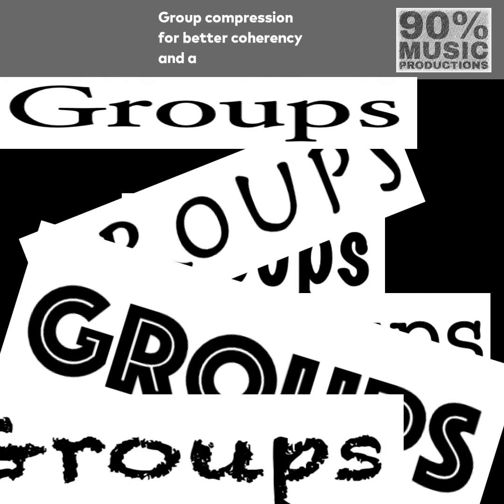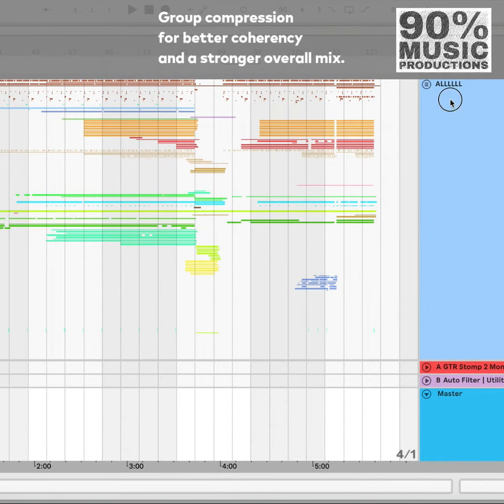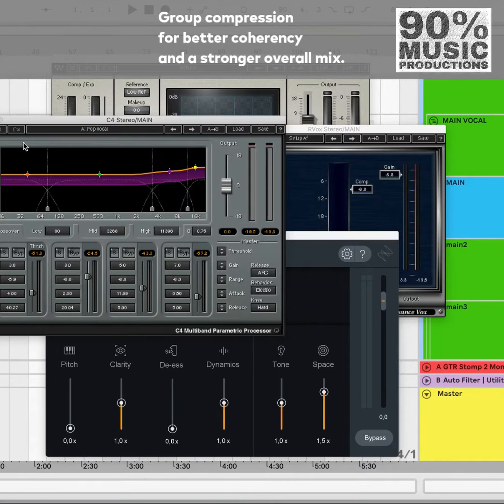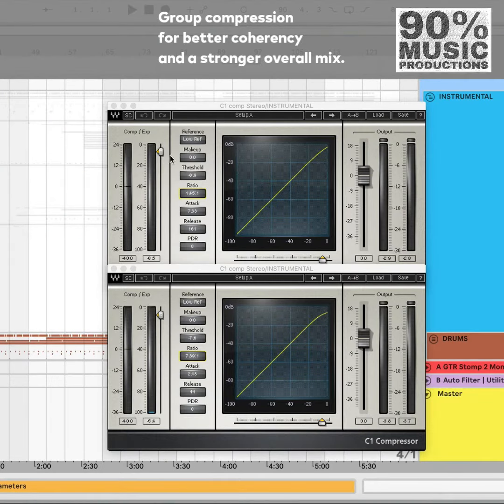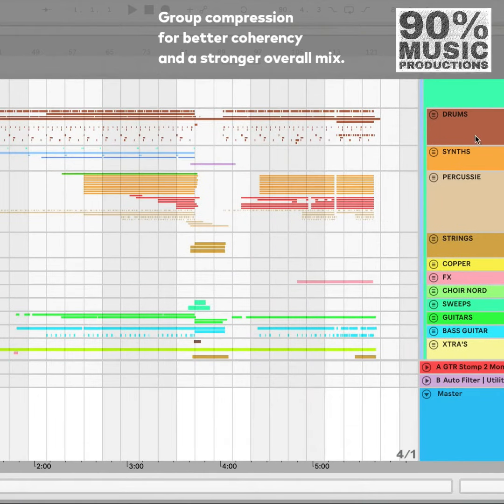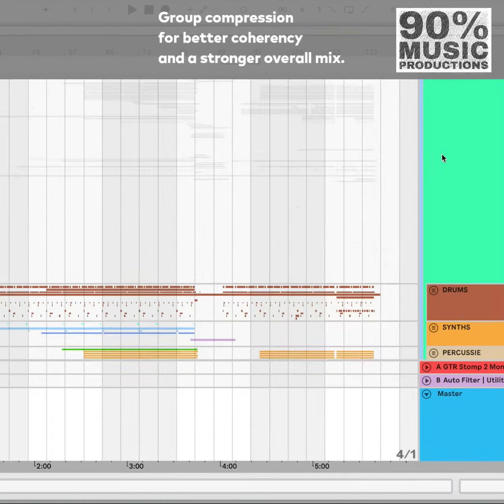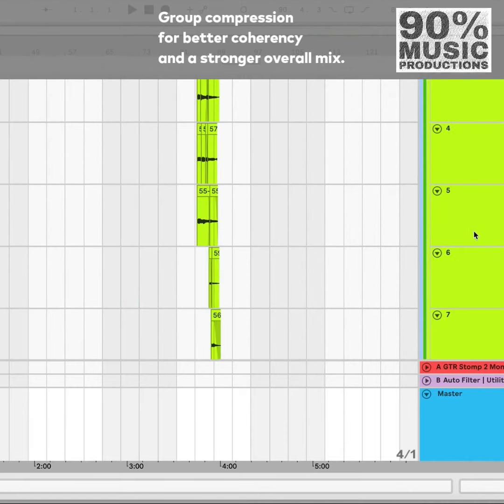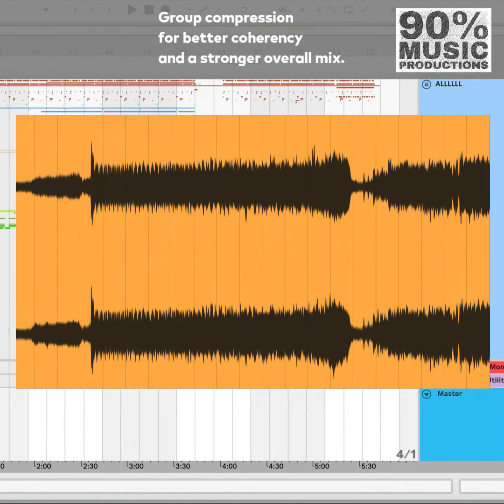Want a more coherent mix? Apply group compression (Saturday Special 01)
Video for Ableton 10 users

In this video, Flaevours describes how he uses compression on groups to create a more coherent mix. The application, he says, is different for individual tracks when the goal is to create an individually outstanding instrument or sound, whereas the use of compression on groups functions to morph these individually outstanding instruments or sounds coherently and really make the spectral balance of your song sound as one.

The group compression method ensures that the peaks and dips on a spectral and dynamic level throughout your song can be managed in a much more organically coherent fashion.
Groups of specific instruments do very well when applied with group compression. Essentially it results in an organised sounding attribute to your track where overly enthusiastic or hesitant plays will be compromised sounding similarly confident whilst preserving its textural qualities.

Experiment with compression on the endless varieties of group combinations. Combine your rhythm section and compress their group. Try your harmonies with group compression. Then combine both your rhythm and harmonies and apply group compression.

IMPORTANT : Compress subtly. You can use multiple compressor stacks which tackle your groups with care. Want to learn more on how to apply your parameters? Drop it in the comment section.

BONUS : This method will ensure a better mix for mastering too. The dynamic range of your track will decrease in actual values but remain in perceptual values. Quite the goal if you ask me.